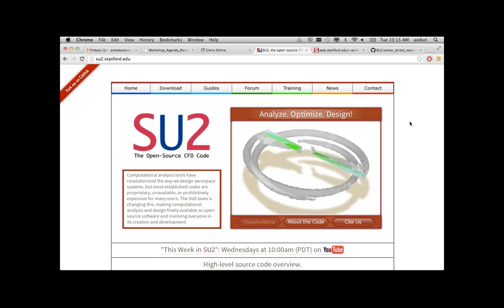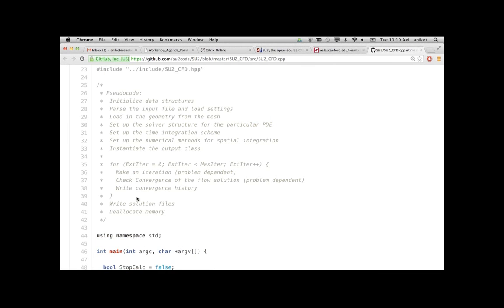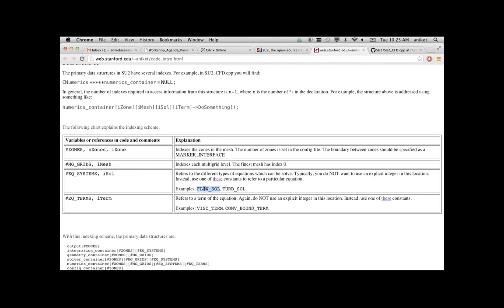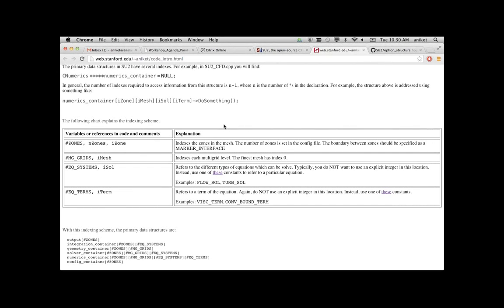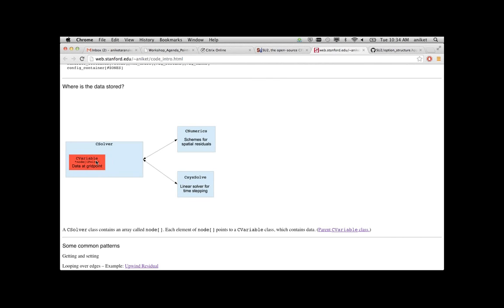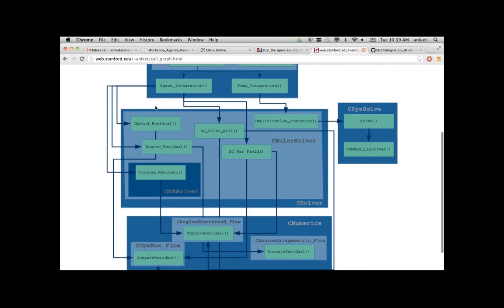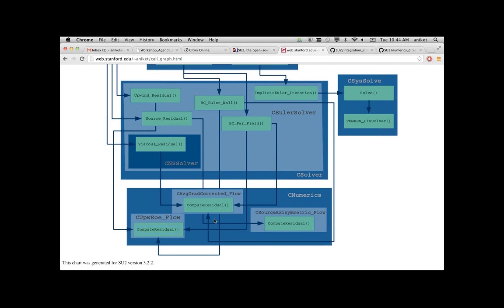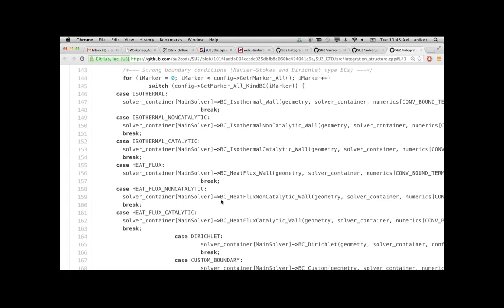SU2-Pointwise Workshop: A Walk Through the Compressible Solver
Aniket Aranake steps through the compressible CFD solver structure in SU2.